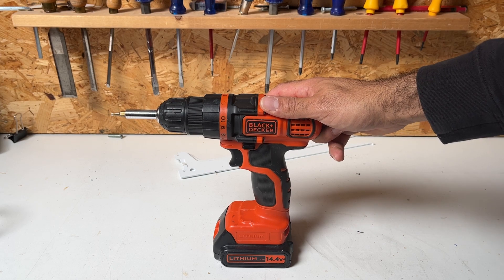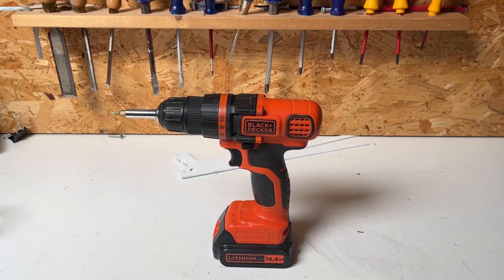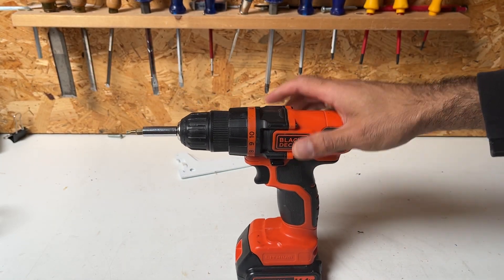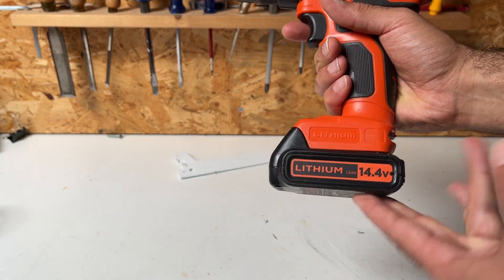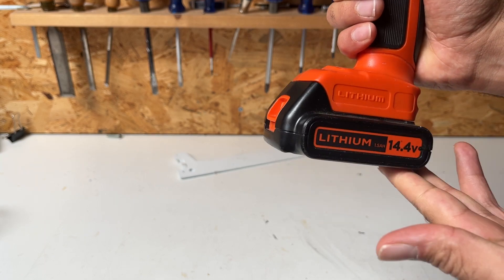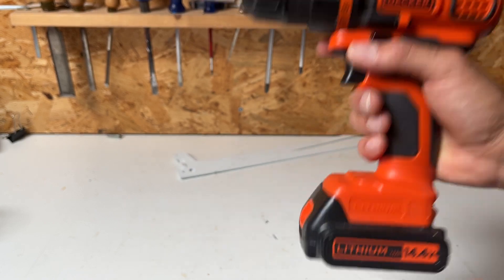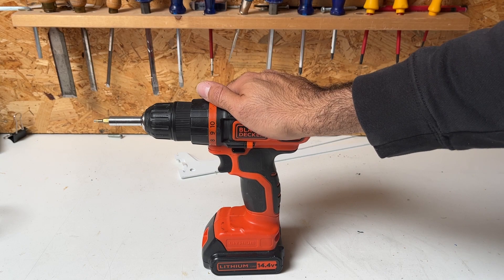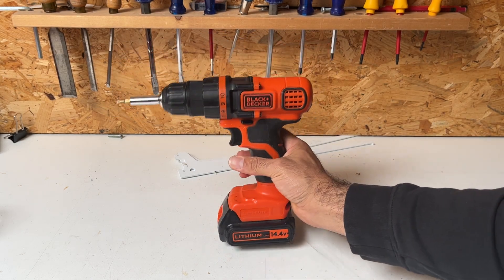10 review! Does it still work? - BLACK+DECKER 20V MAX Cordless Drill and Driver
More Items From Me

This video is going to be a quick 10 year review of the BLACK+DECKER 20V MAX Cordless Drill and Driver. I believe it's a highly durable and great drill.